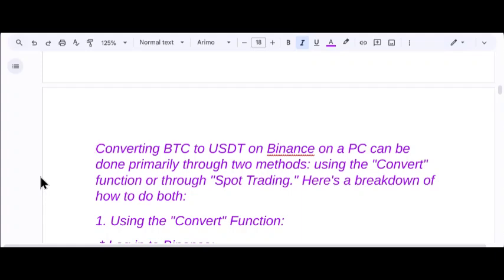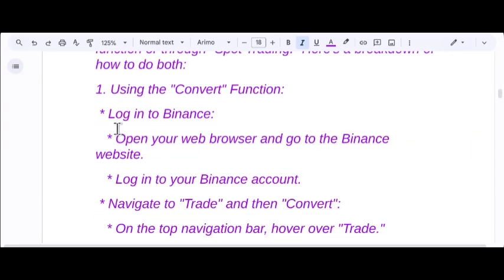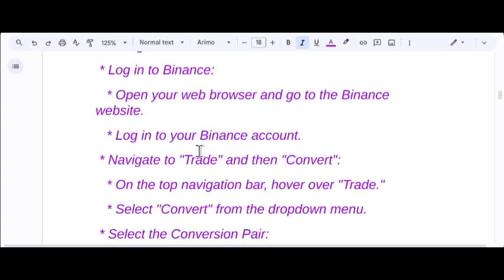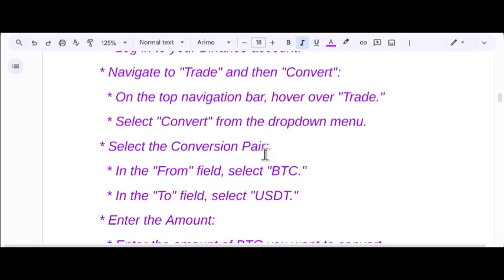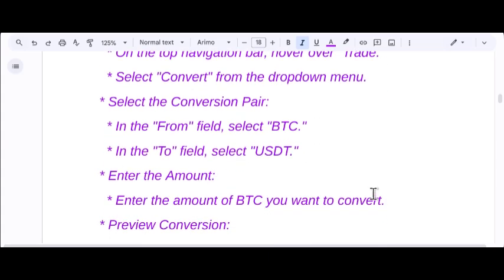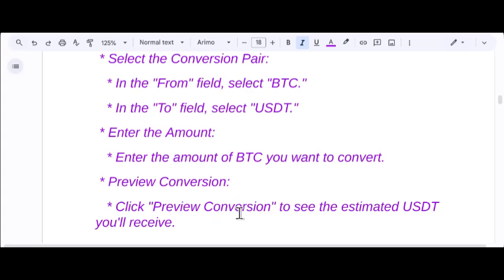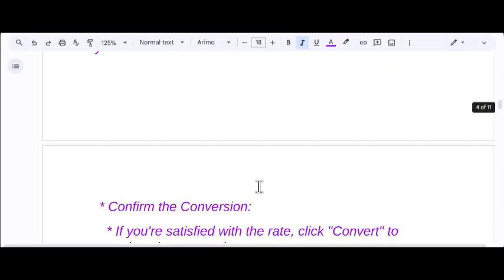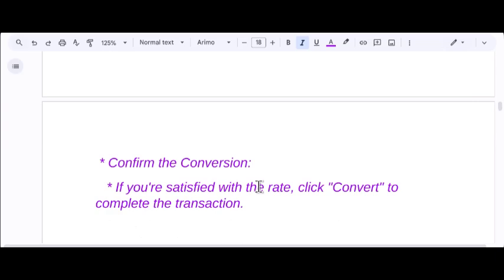HOW CAN YOU CONVERT BTC TO USDT ON ON BINANCE USING THE CONVERT FUNCTION METHOD?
In This Video, you will learn about HOW CAN YOU CONVERT BTC TO USDT ON ON BINANCE USING THE CONVERT FUNCTION METHOD